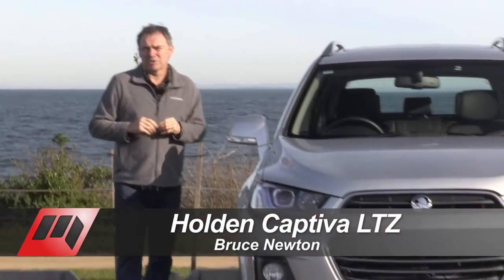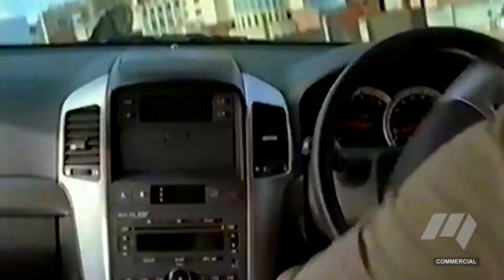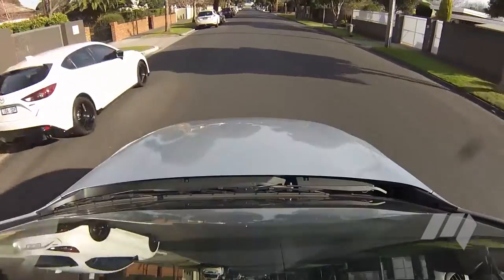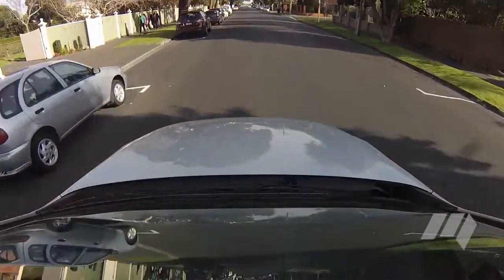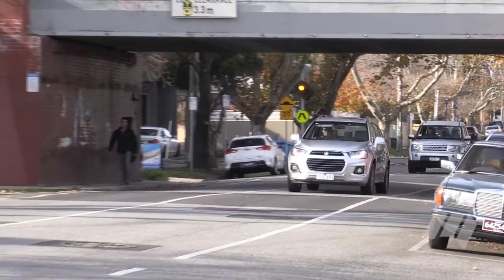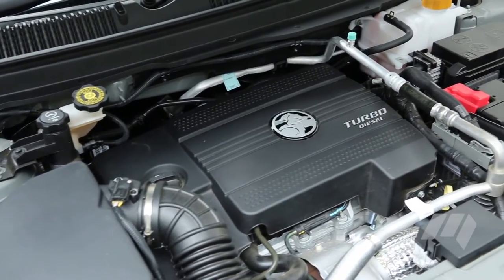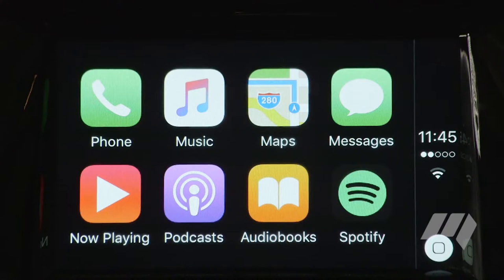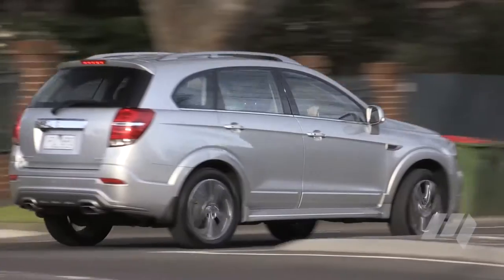2016 Holden Captiva LTZ Review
It’s been through a couple of updates over the journey, but the Holden Captiva SUV is about to bring up it 10th birthday